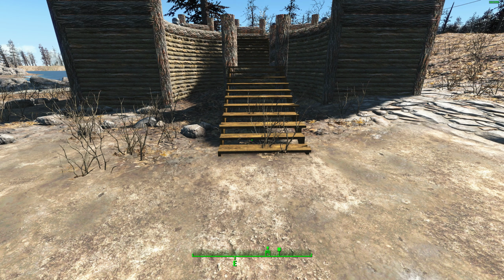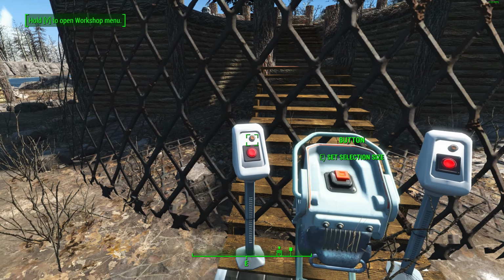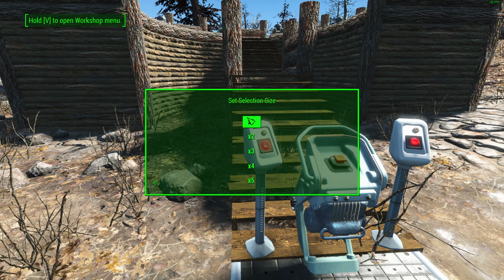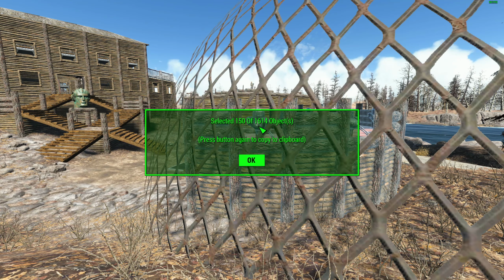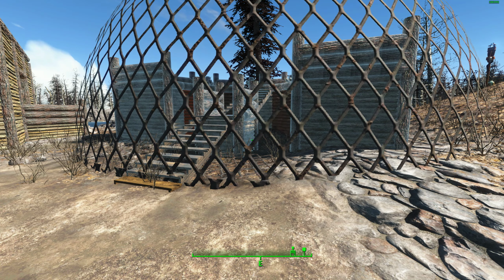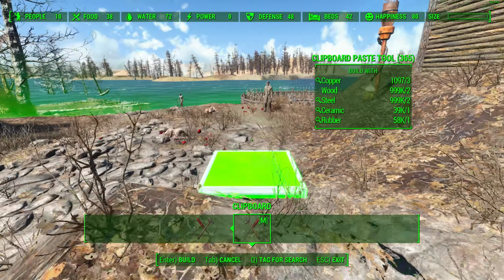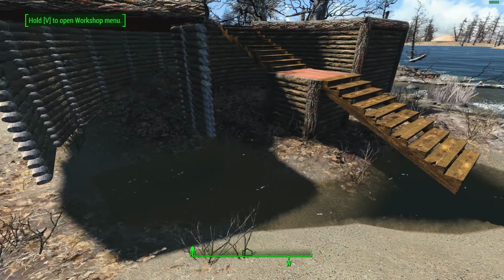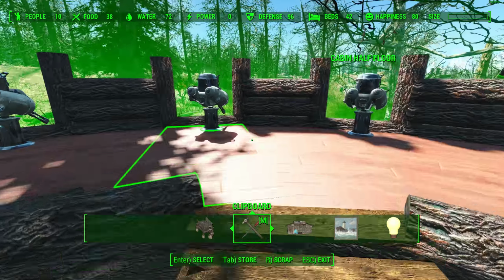Clipboard - A Fallout 4 Settlement Build Mod - WE CAN COPY / PASTE!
Copy/Paste anything in a settlement! Love that guard house you built and want it at all your settlements, but don't want to rebuild it every time? Just Copy/Paste It!

I used the "Cabin In The Woods" tile set when building the defense structure, you can find it on the nexus at: